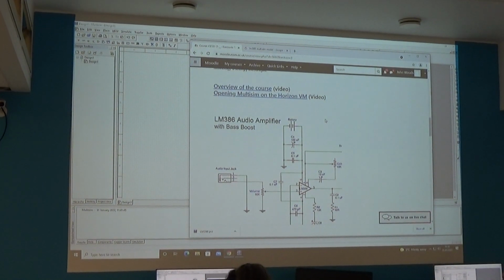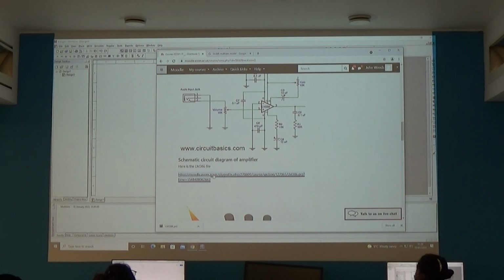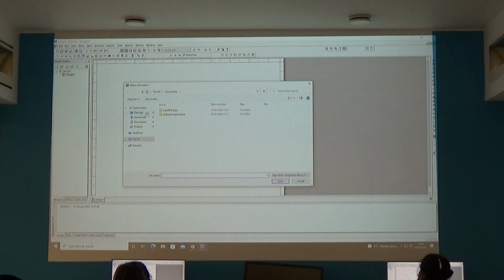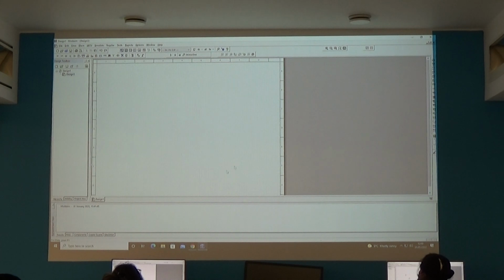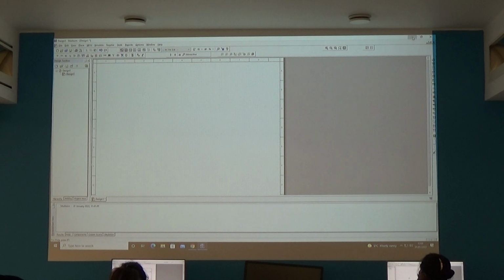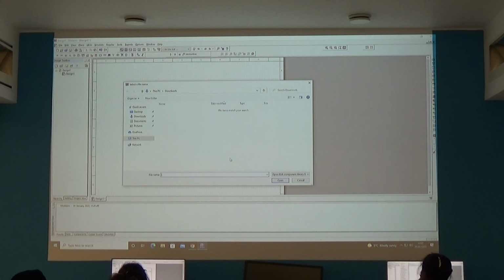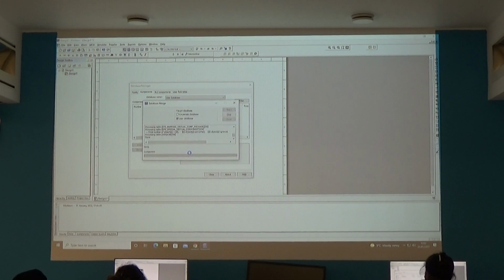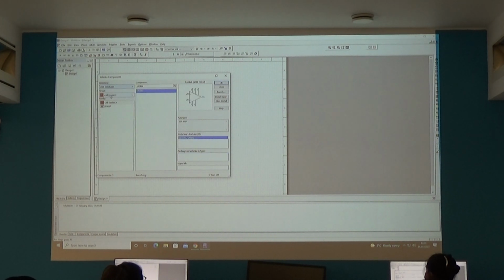Week 3 activities in the lab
Action from CE721